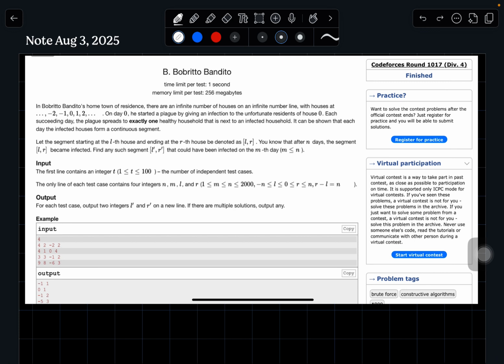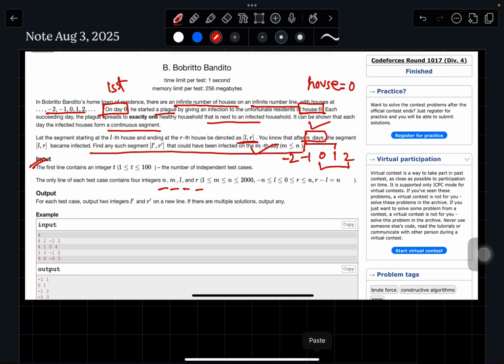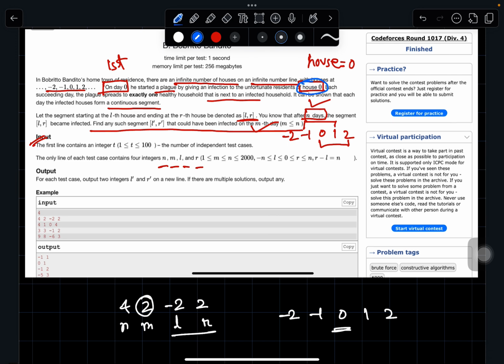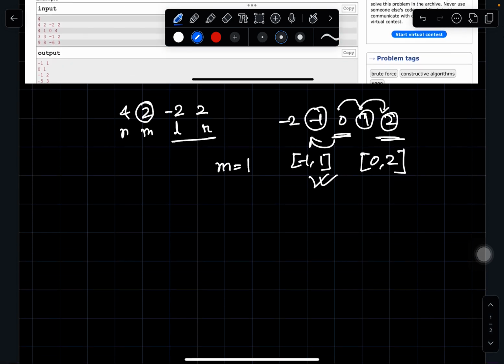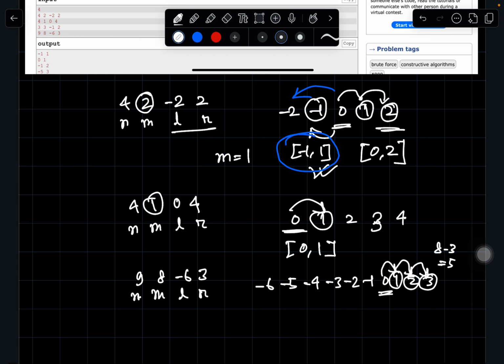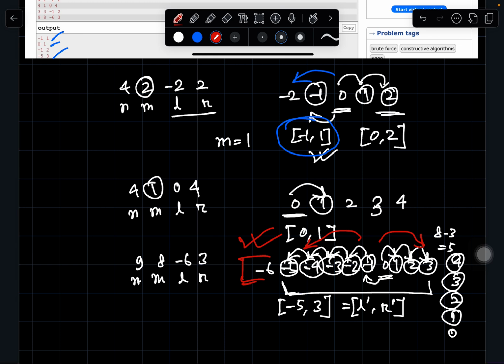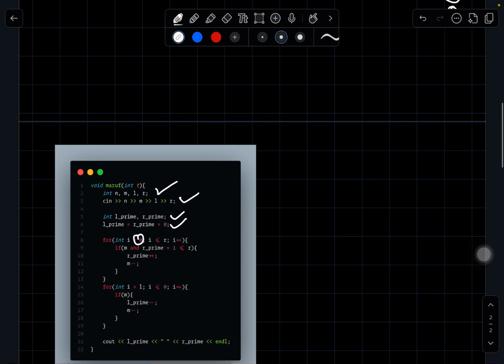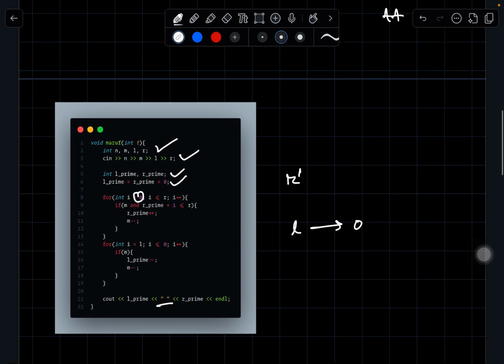B. Bobritto Bandito | Codeforces Round 1017 (Div. 4) | Programming for Career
Title: B. Bobritto Bandito | Codeforces Round 1017 (Div. 4) | Programming for Career | Maruf Sarker
Lecturer:  @maruf_sarker